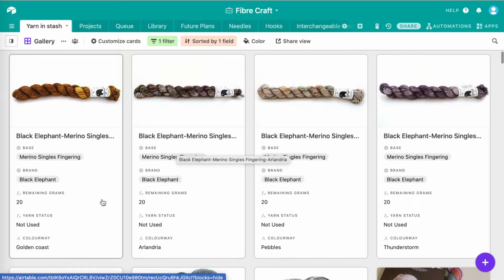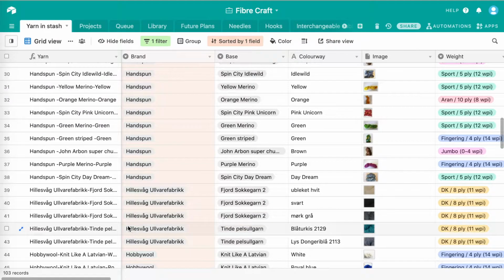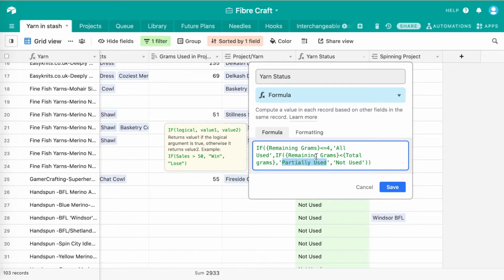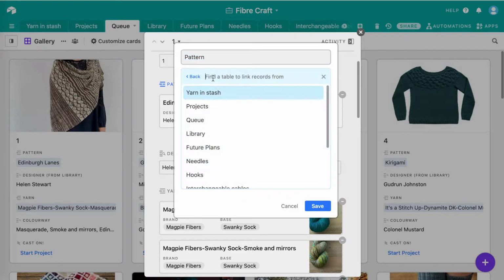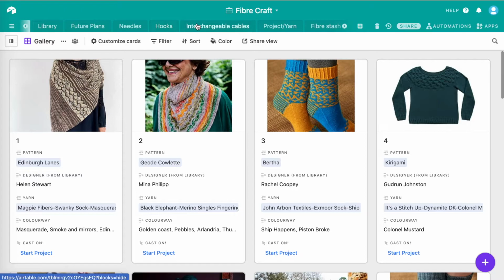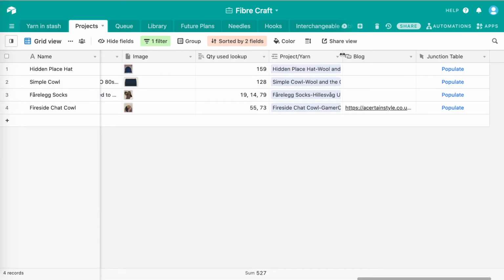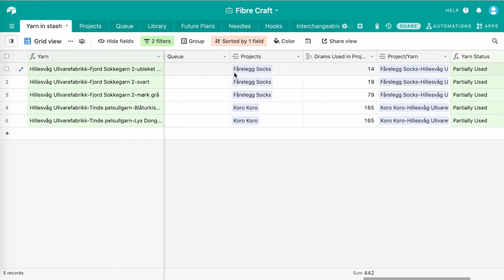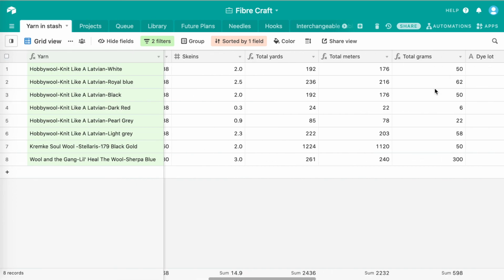Airtable for Fibre People - Linked fields, Formulas, Junction table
In this second video of the series I talk more about how linked and lookup fields work, we look at Concatenate formulas for naming, Yarn status formula, and the Project/Yarn junction table and how this enables us to track yarn quantities used in projects and remaining in stash.

If you find this content useful, I would really appreciate you using my referral link to sign up for an Airtable account - I will get $10 Airtable credit if you do:

My page with Airtable resources (script codes and link to my base template)